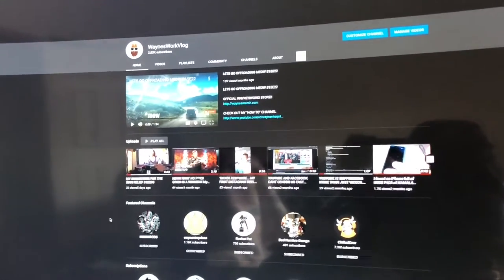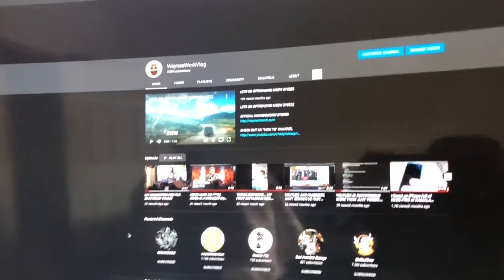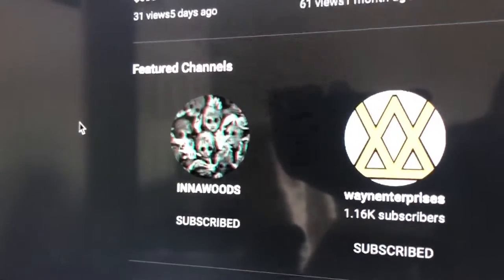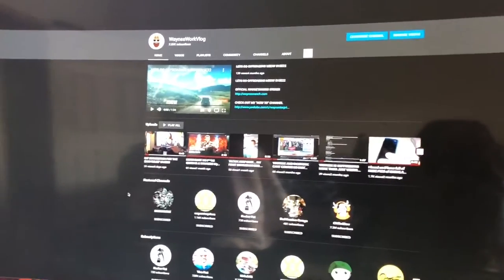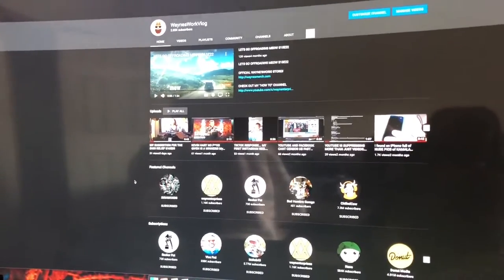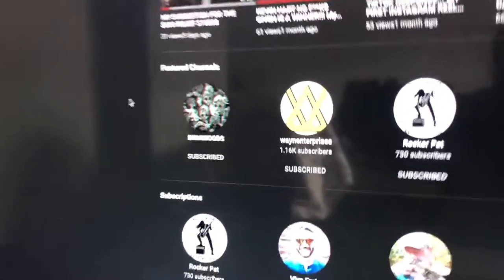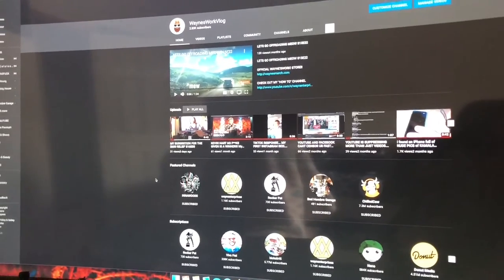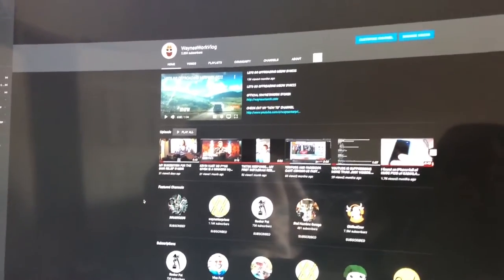I AM MAKING A MOVIE! S16E09